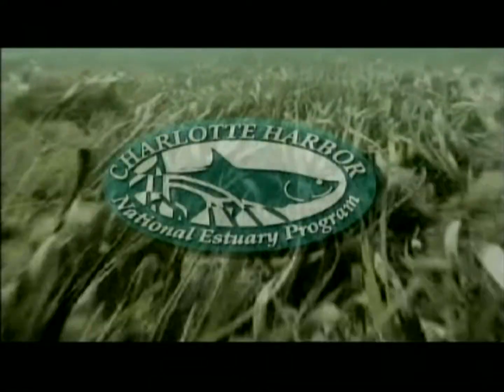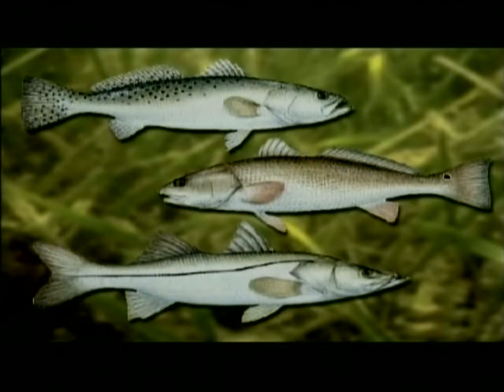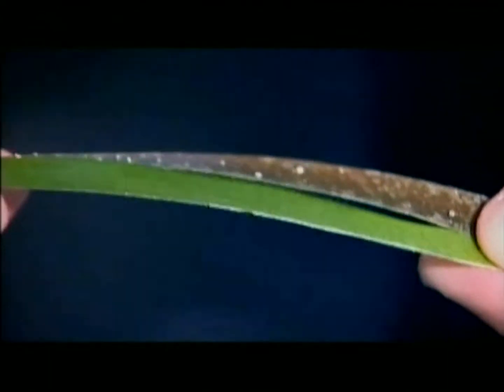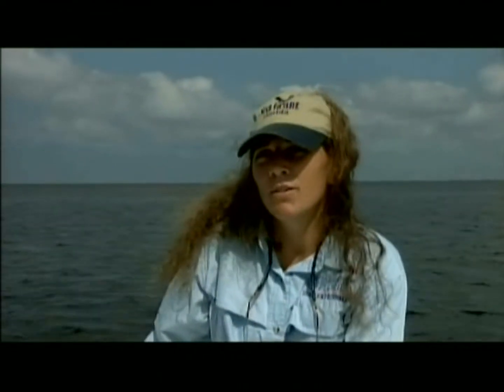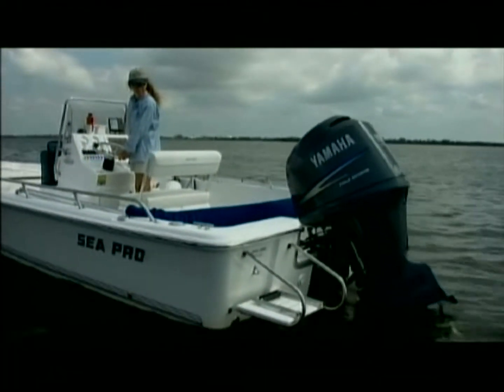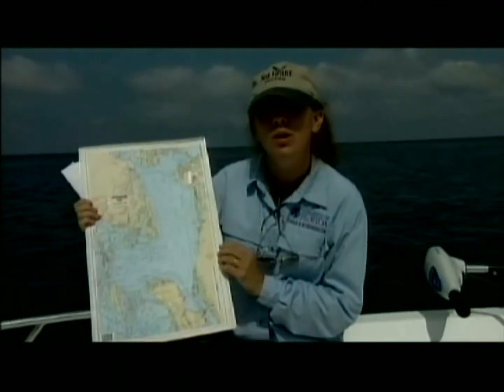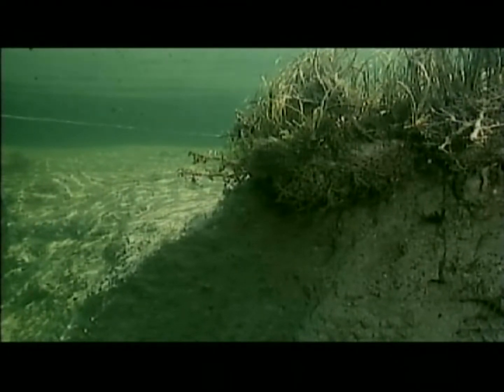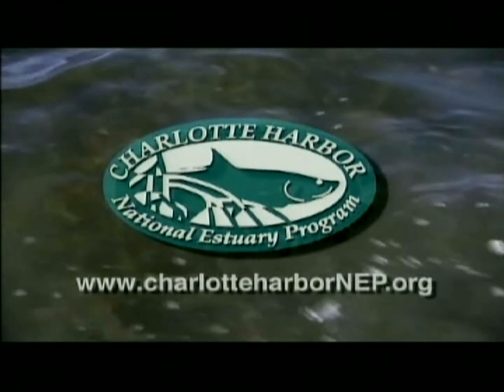Boating and Seagrasses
Charlotte Harbor National Estuary Program and WGCU Public Media produced this how to avoid seagrasses and what to do if you find yourself on seagrasses.